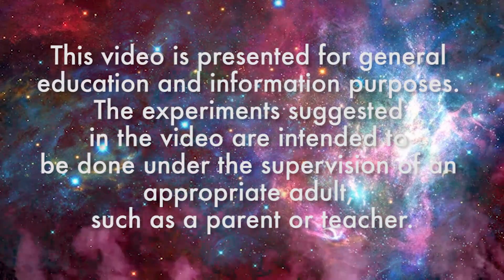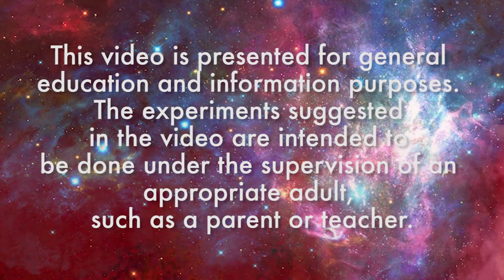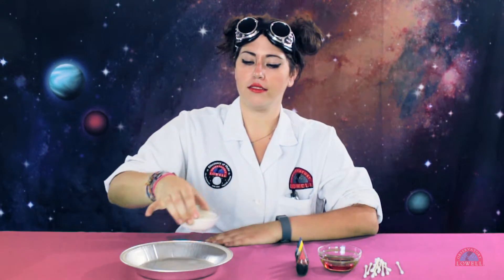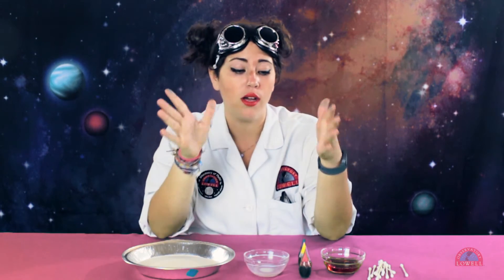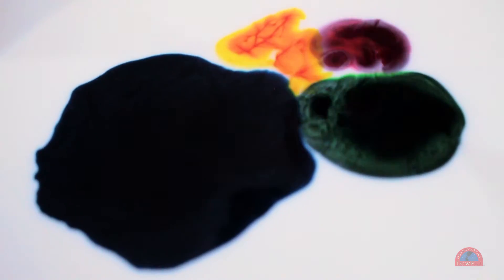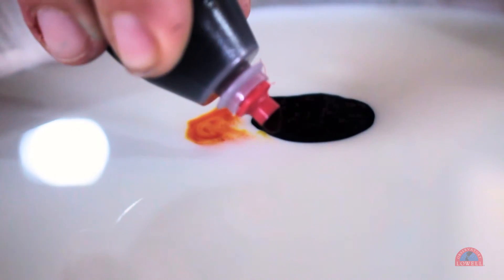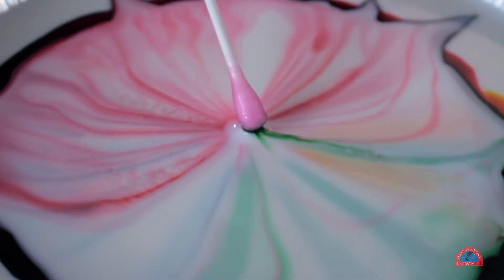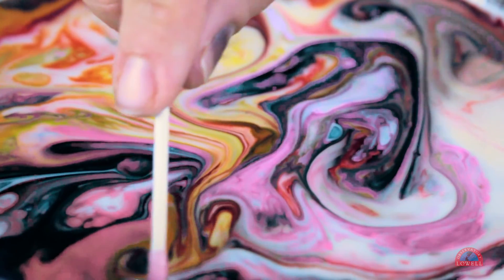How to Make Liquid Fireworks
On this episode of Kelly's Space, Kelly shows us the science behind "relative density" and movement of liquid molecules! Come have fun learning with us!

Materials:
A shallow container
Whole milk
Dish soap
Food coloring
Q-tips

Directions:
1. Pour a generous amount of whole milk into your shallow container
2. Have fun adding your favorite colors of food coloring to the center of the milk in the container
3. Dip your Q-tip in the milk, and watch as the milk and food coloring run away from the soap.

The food coloring makes the process of the soap molecules eating the fat soluble molecules of the milk, visible!